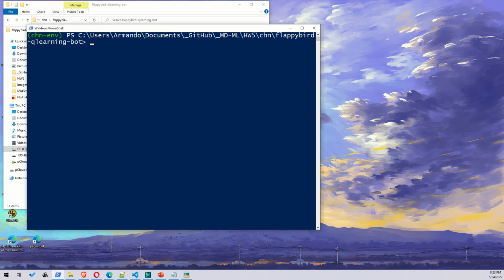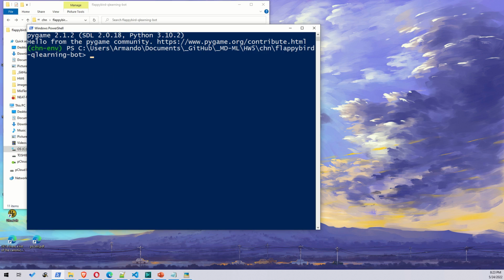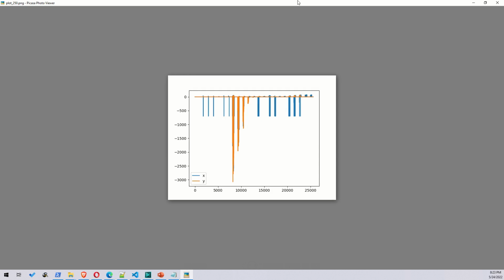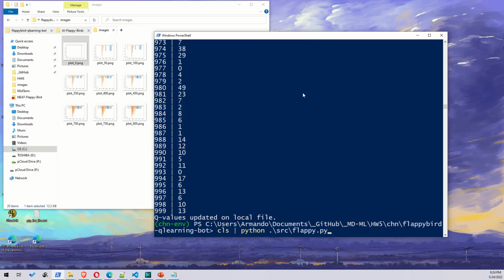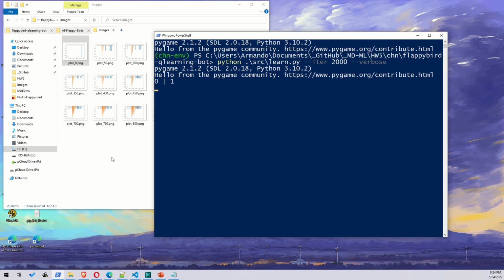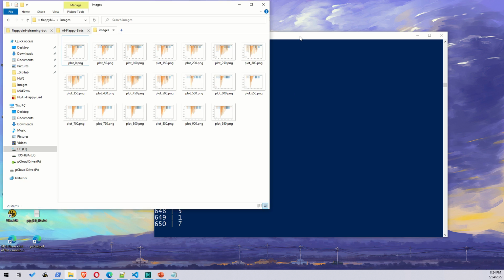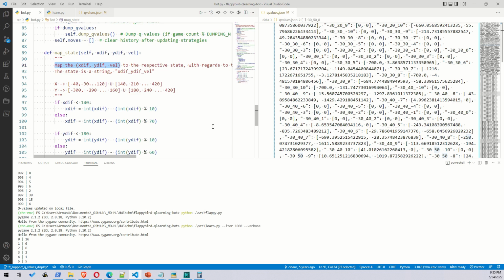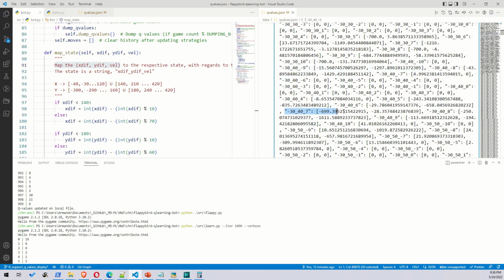Flappy Bird using QLearning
In order to train a bot that plays Flappy Bird using Q Learning.

Credits to: chncyhn